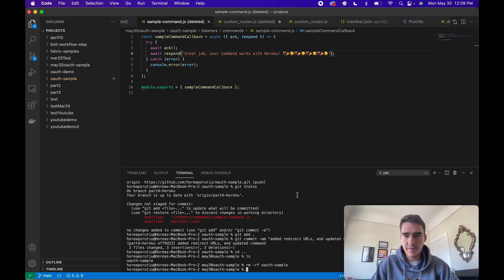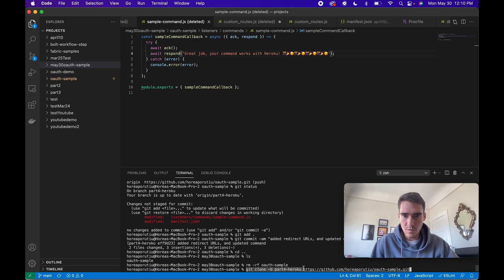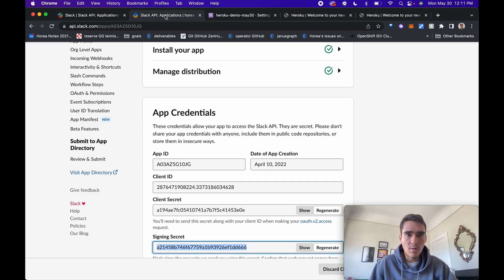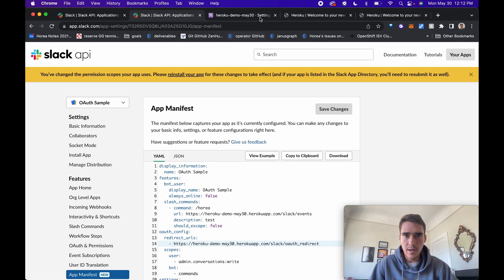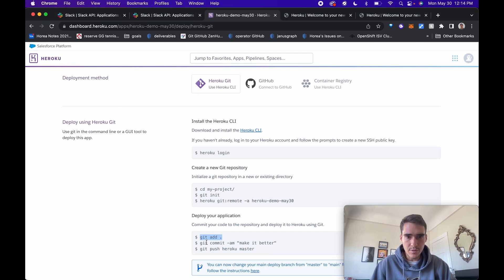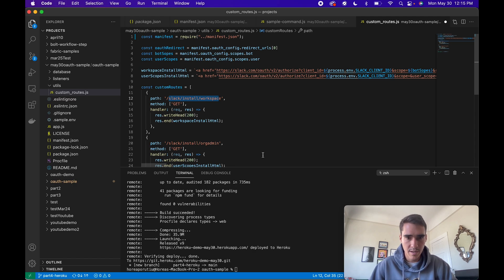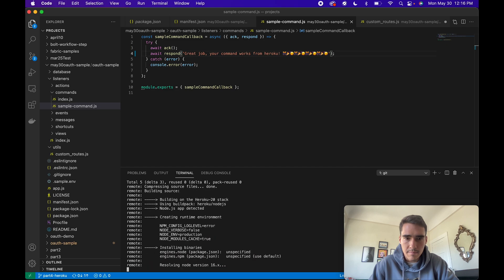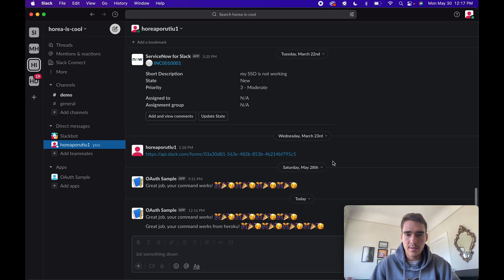Deploy a Node.js (Slack) app w/ Heroku in 6 MIN!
IMPORTANT URLS:

Make sure you are cloning part 4 branch!

In this video, I show you how to deploy your Slack app to Heroku. I show you the Procfile, and how to add env variables in Heroku.

Also, I show you how to add the public URL from Heroku to api.slack.com and to the app's manifest as well.

Please comment with any issues you may have and I will try my best to help. We learn together in public here!